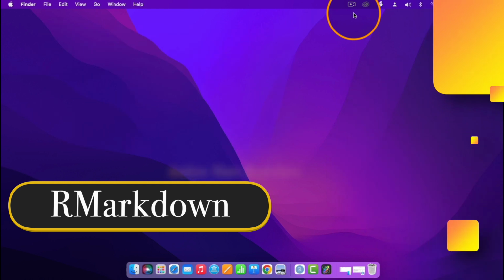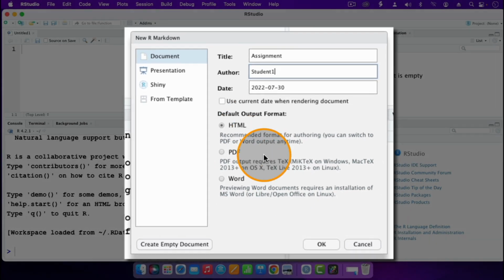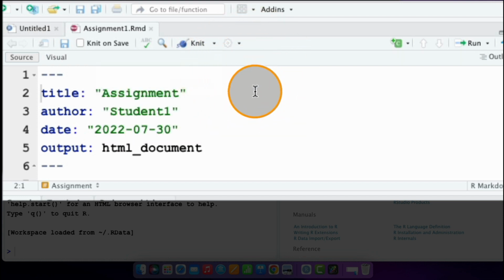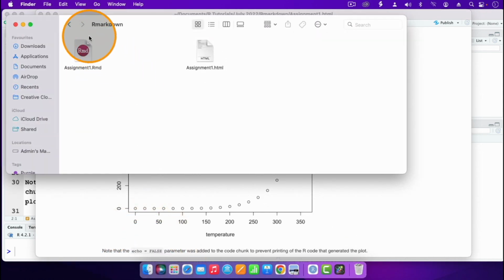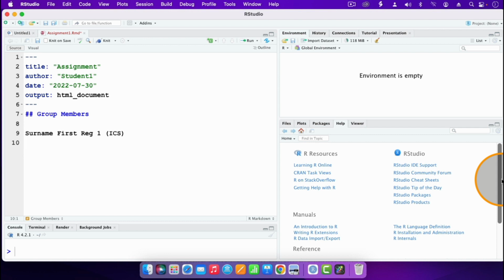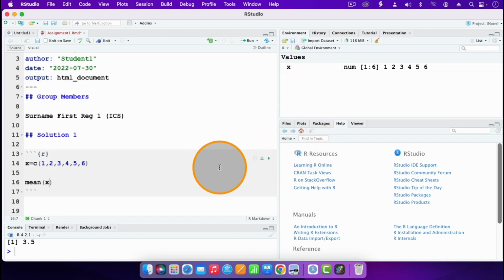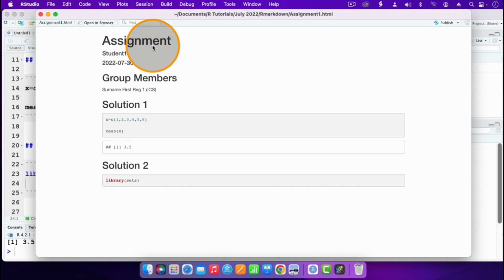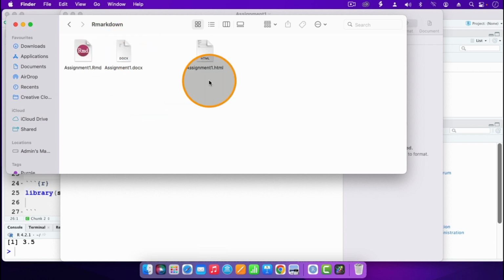RStudio | RMarkdown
Authoring HTML, PDF, MS Word documents.